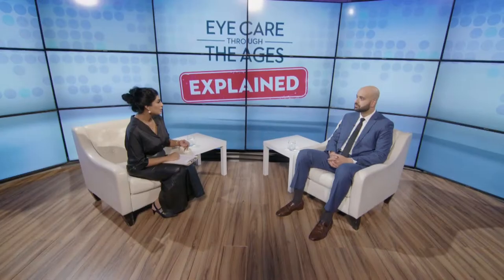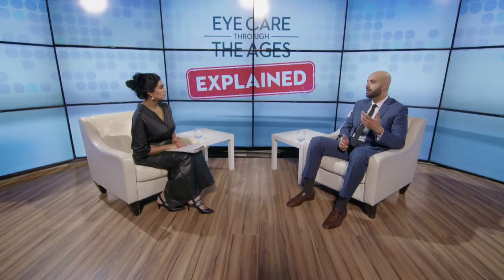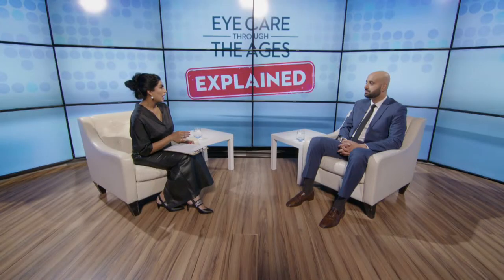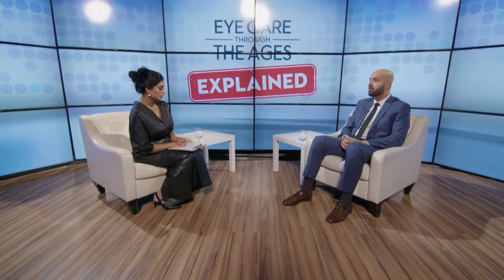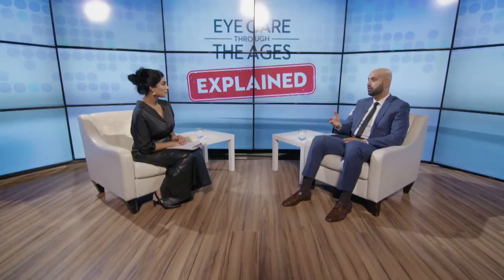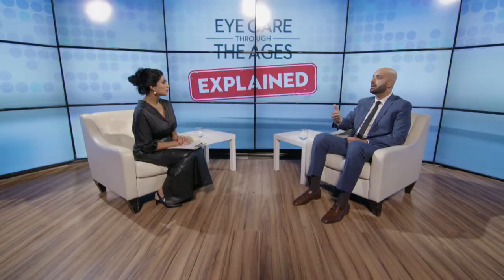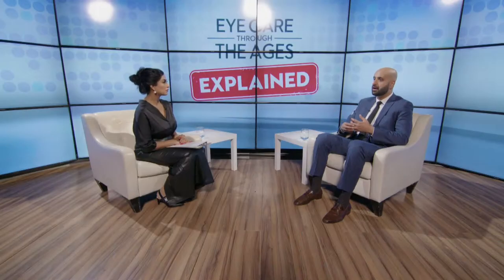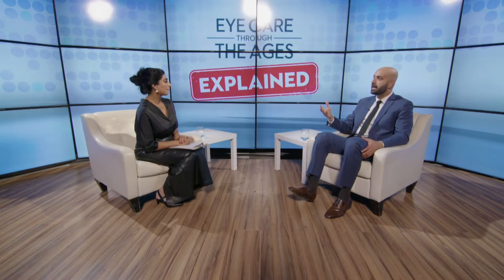Eye Care Through The Ages EXPLAINED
Noted eye surgeon Dr. Amandeep Rai joins host Natasha Raey to discuss the most common conditions of aging eyes. They’ll review the symptoms and treatment options for presbyopia and cataracts, and discuss other common eye diseases like glaucoma and age-related macular degeneration.